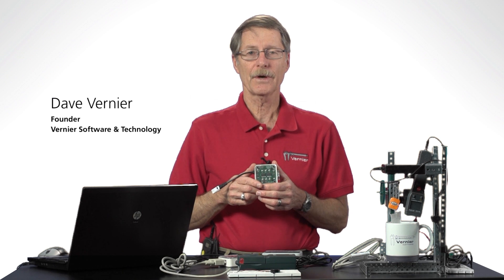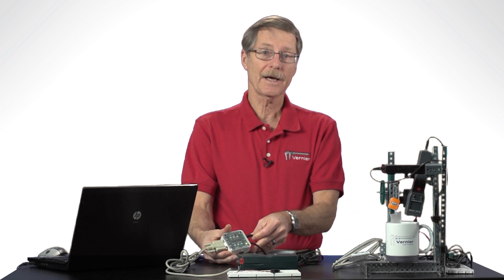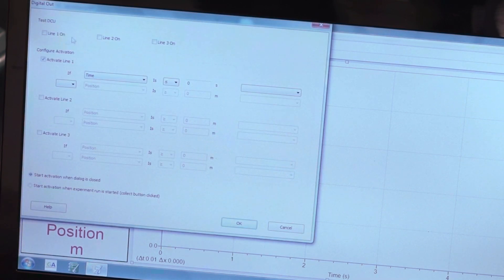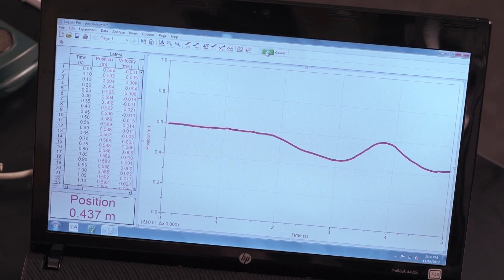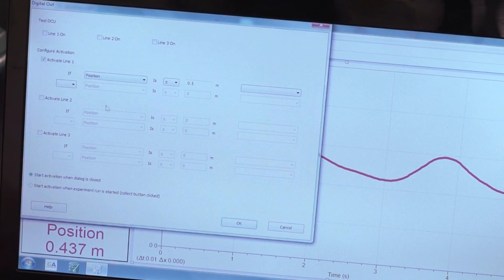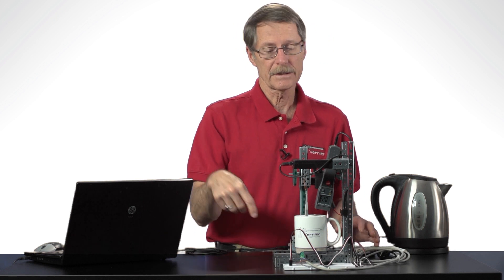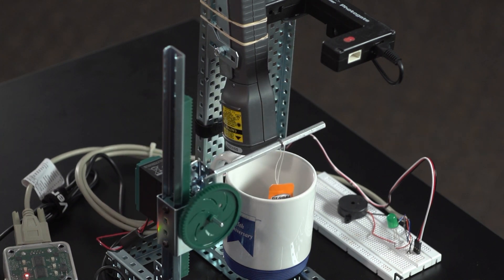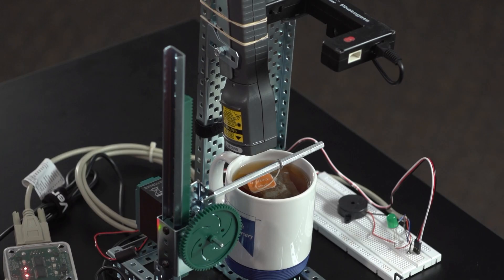Using the Digital Control Unit with Logger Pro